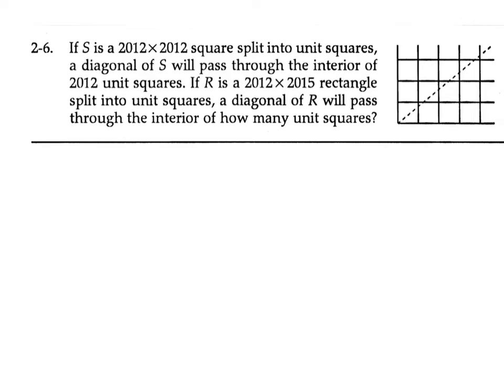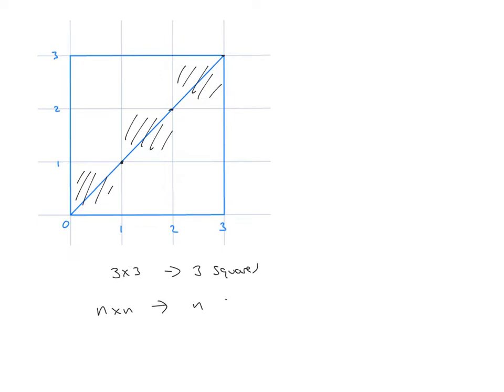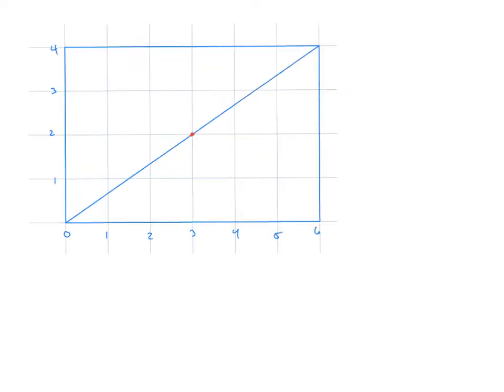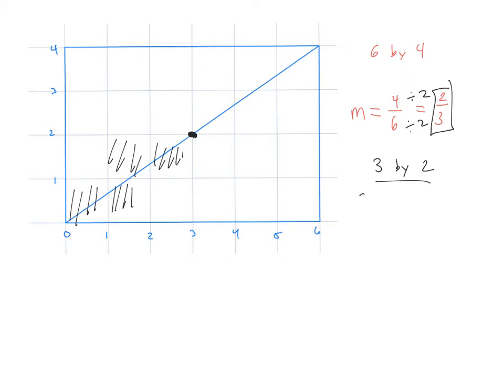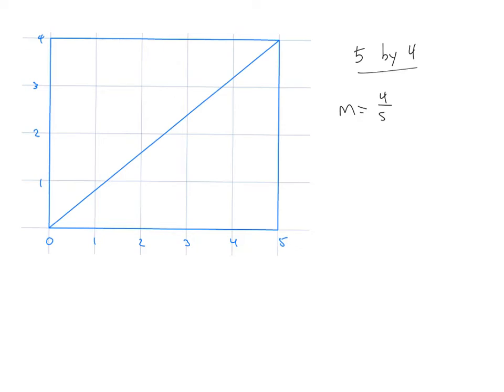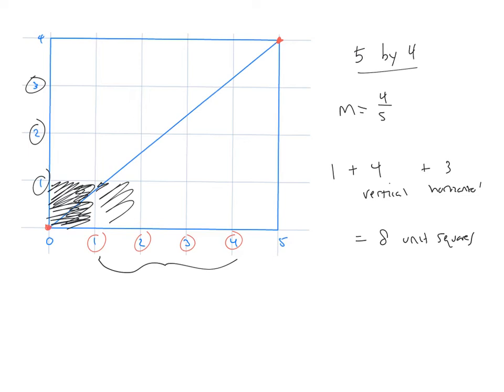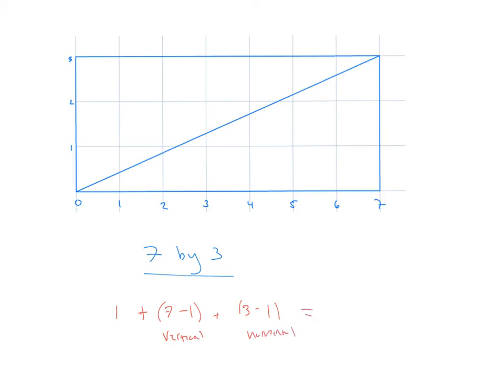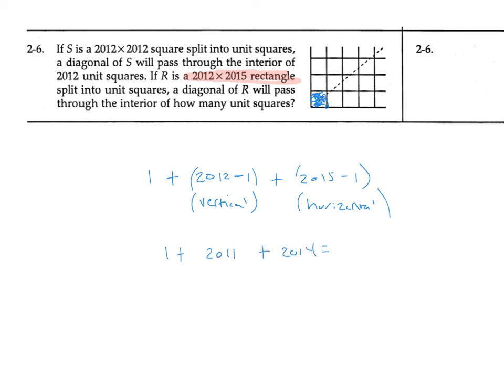Math Team Problem 6 from PS2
Problem 6 from problem set 2